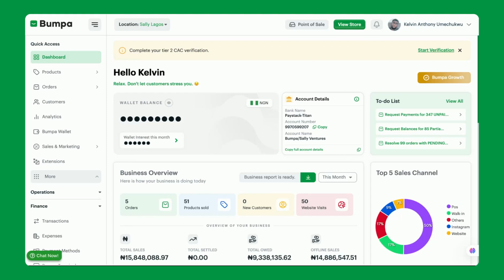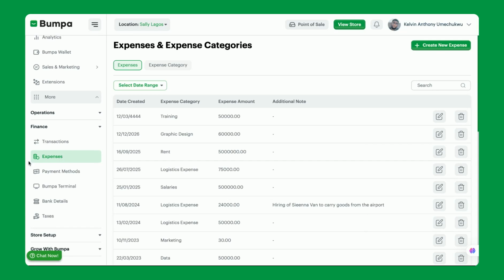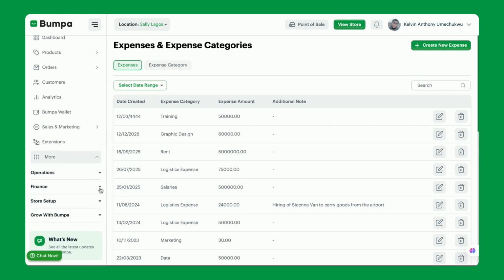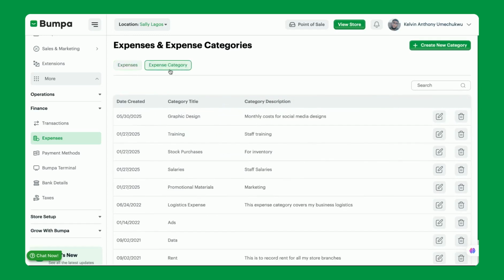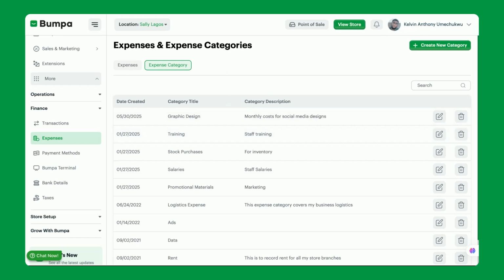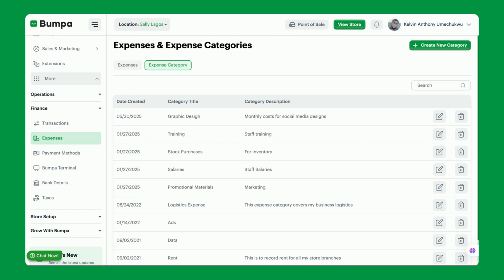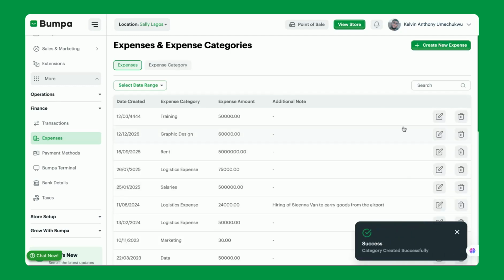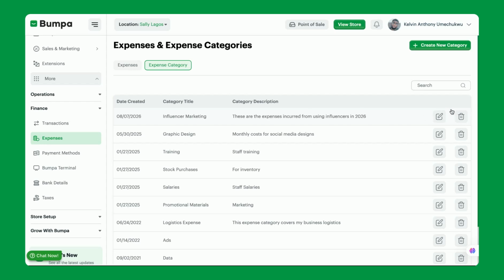How To Create Expense Categories on Bumpa | Bumpa Web App Tutorial 2026 #83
Here's how to set up expense categories on Bumpa so you can keep all your business costs organised and easy to track.

- What the Finance section on Bumpa covers
- What expense categories are and why they're useful
- How to create, edit, and delete an expense category

What's in the Finance Section?

The Finance section on Bumpa covers everything money-related in your business — transactions, expenses, payment methods, Bumpa Terminal, tax settings, and more. All covered in detail across this series.

What Are Expense Categories?

Expense categories help you group your business expenses by type so you can track where your money is going. For example:

- Rent
- Salaries
- Marketing
- Influencer payments
- Logistics

Instead of all your expenses in one messy list, each category keeps related costs together so your records stay clean and easy to review.

How To Create an Expense Category

1. Go to Expenses from the left side menu
2. Switch to the Expense Category tab
3. Click Create New Category
4. Enter a title (e.g. "Influencer Marketing")
5. Add a description (optional) — useful for giving more context about what the category covers
6. Click Save — your new category is created instantly

Managing Your Categories

- Click the edit icon on any category to update the title or description
- Click the delete icon to remove a category you no longer need